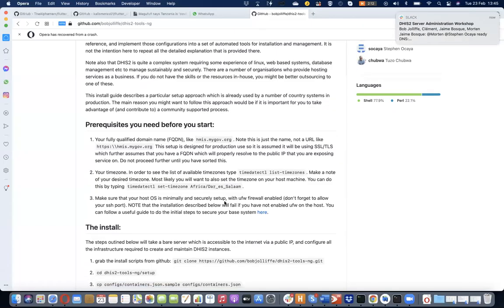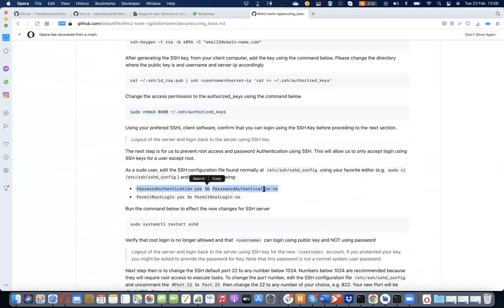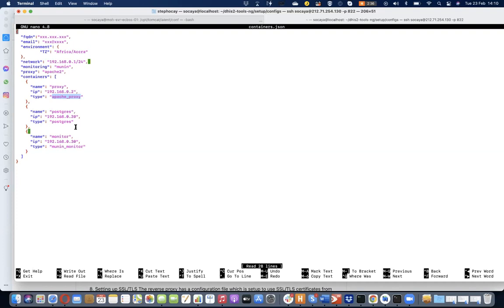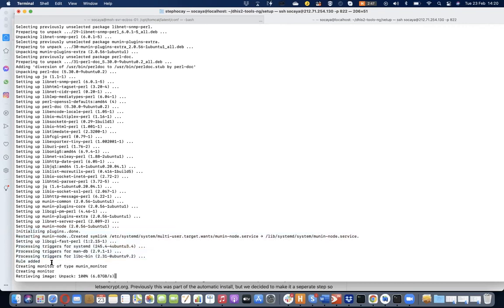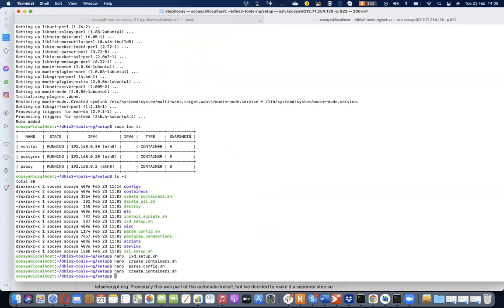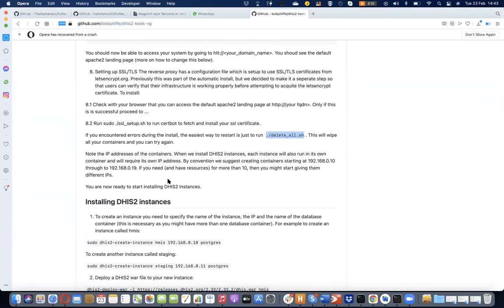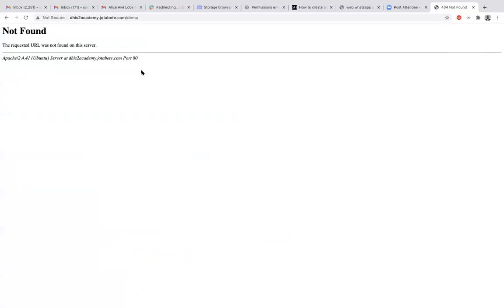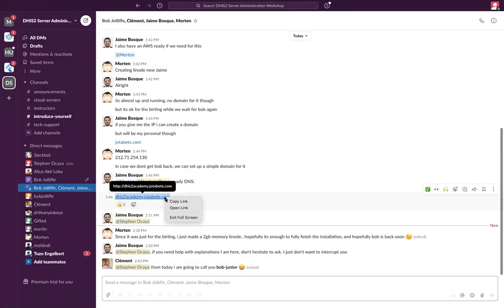DHIS2 Server Admin Workshop - Stephen's server install demonstration